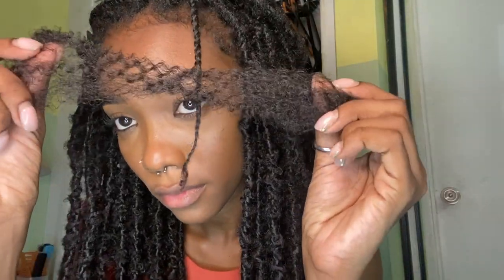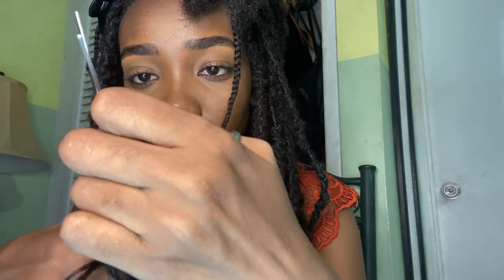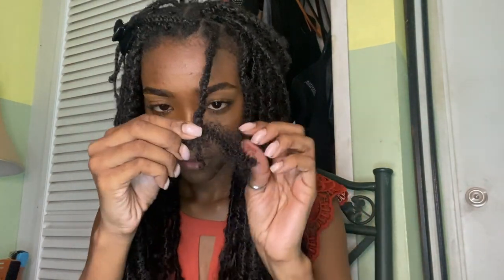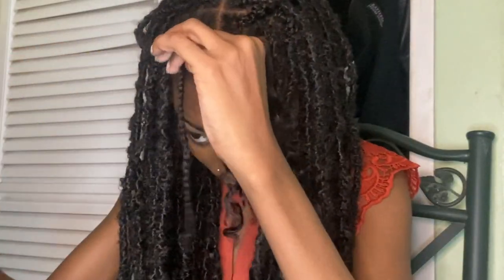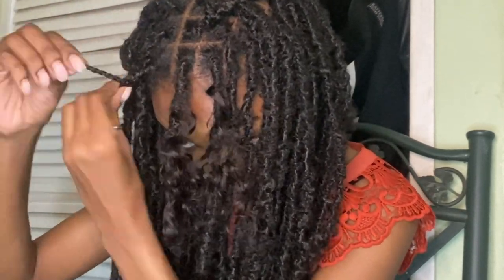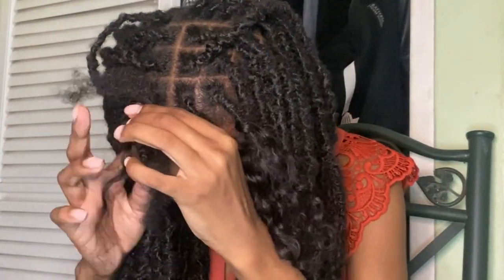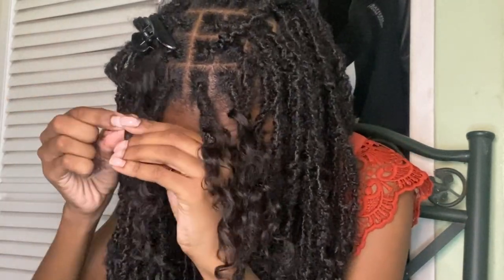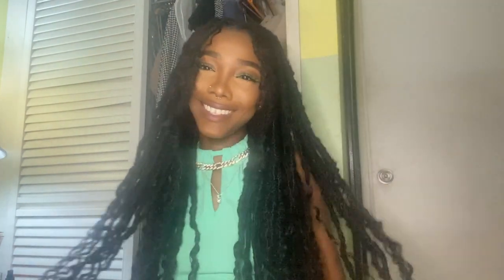Lisa Bonet inspired locs| Bohemian locs| Goddess locs| Gypsy locs with 100% human curly hair!!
This video is a tutorial that shows you how to do Lisa Bonet inspired locs. I hope you guys enjoy and try it out!

Brazilian Green 100% Virgin Remi Human hair

Realistic Afro kinky Bulk hair

Locking pin